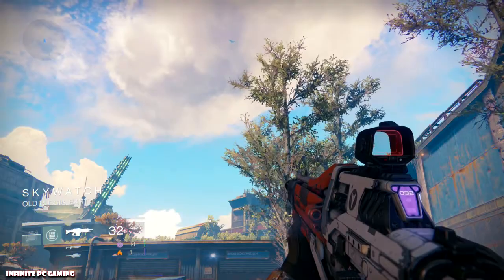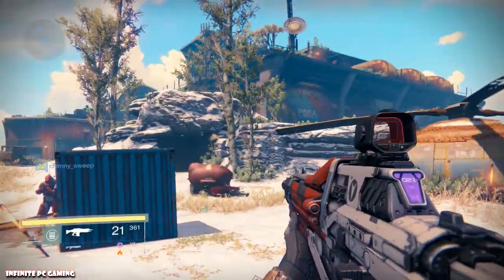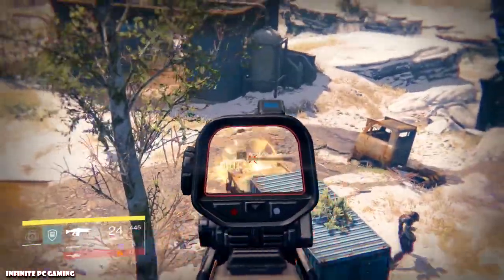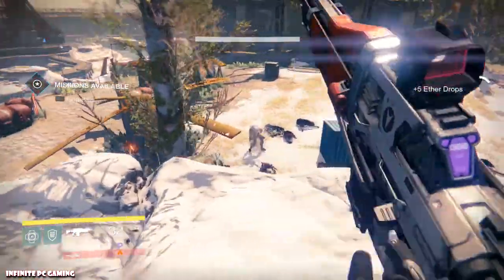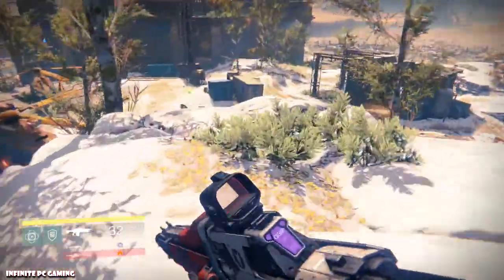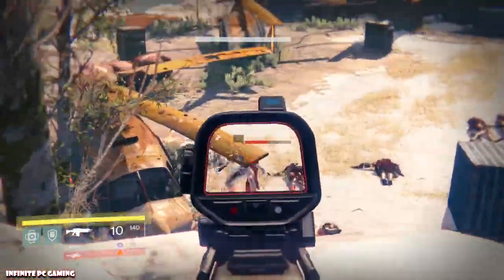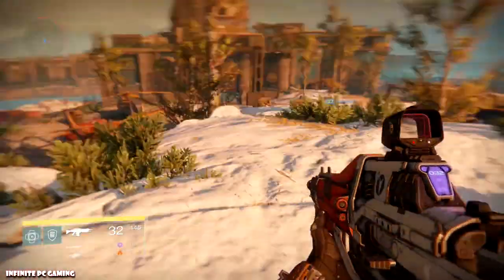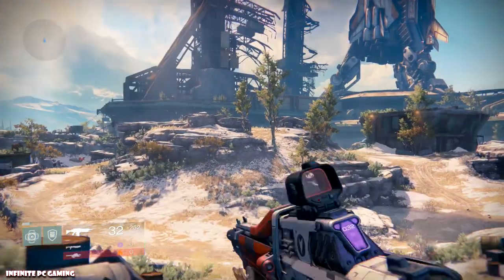BEST DESTINY FARMING SPOT | Post Patch 1.0.1.5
Tons of enemies continiusly spawning. No need to wait 6 or more seconds here.

IF YOU ENJOYED THE VIDEO PLEASE LIKE OR SUB. IT'LL HELP ME OUT!

CPU - FX-8350 @ 4.6Ghz
GPU - Sapphire Radeon HD 7990
RAM - G.Skill Sniper 2133MHz 16GB
SSD - Samsung 840 PRO 512GB
MB  - ASUS Crosshair V
PSU - Corsair TX850w Cert Gold